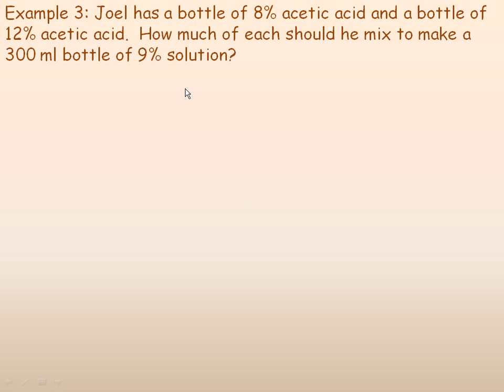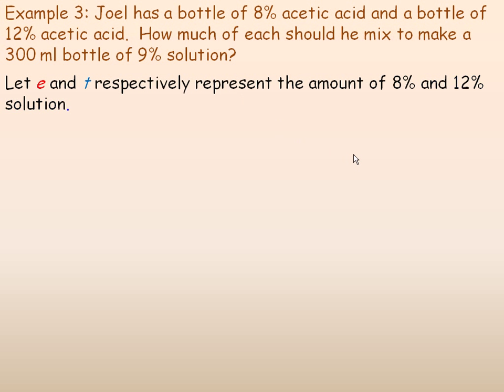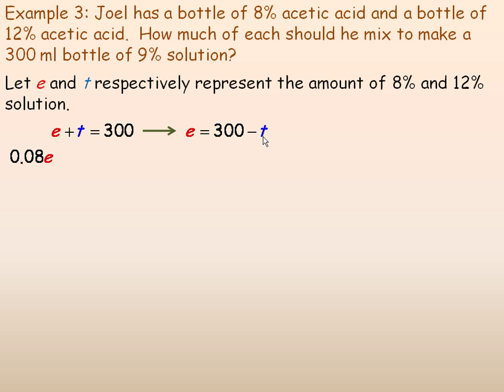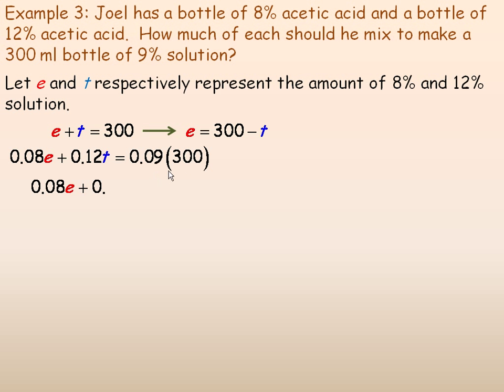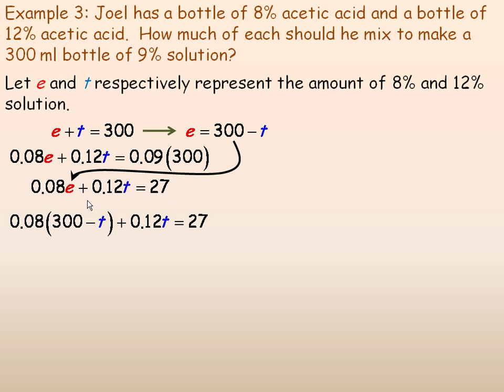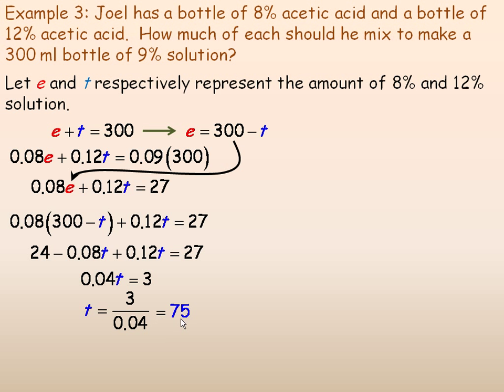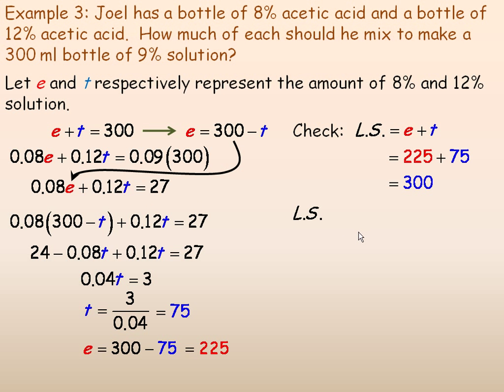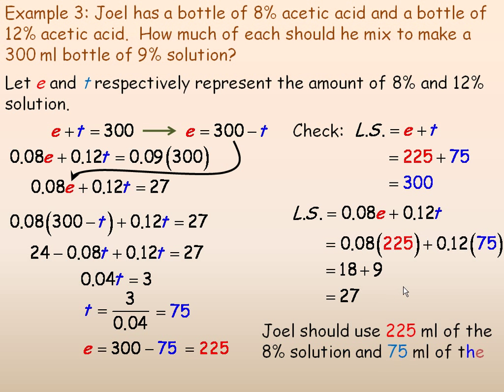Solve Problems Using Linear Systems Part 2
This lesson shows 3 examples of using algebraic methods (substitution and elimination) to solve problems involving 2 equations in 2 unknowns.  This is the second part to this lesson and includes only the third and final example.  This is one of a series of math video lessons created for the MPM2D grade 10 Academic math course in the province of Ontario, Canada.